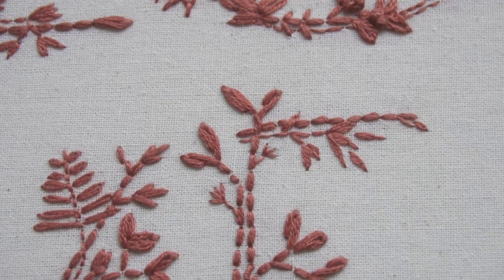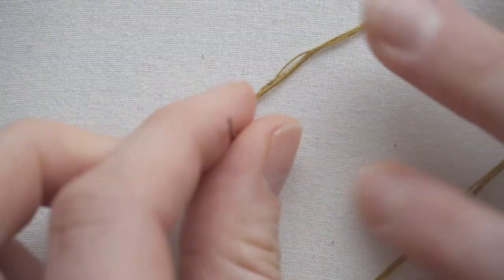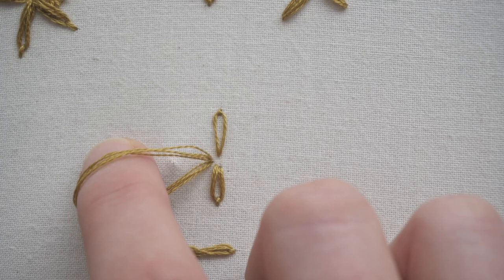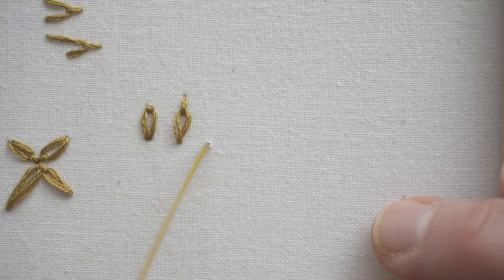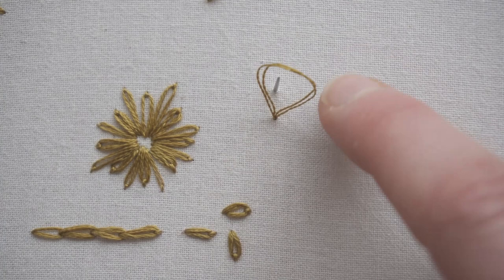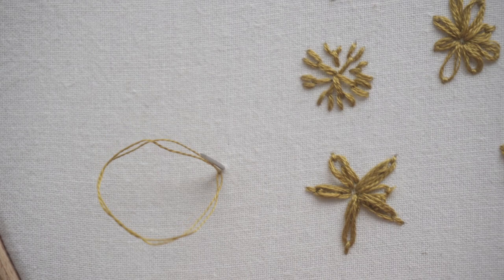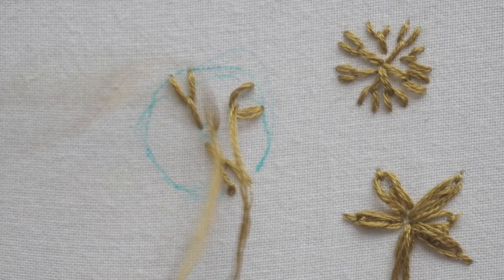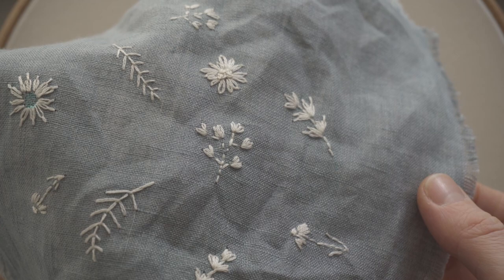Detached Chain Stitch Experiment: Creating Unique Hand Embroidery Flowers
In this video, I will show you how to use the detached chain stitch to create interesting and more naturalistic flowers. I'll show you how to start your embroidery thread without a knot, the chain stitch vs. the detached chain stitch. And I'll share on how to experiment with the detached chain stitch to create unique variations of your own.

00:00 Intro
0:27 Materials
0:30 Loop start method
0:43 Chain stitch
1:33 Detached chainstitch
2:21 Lazy daisy stitch
3:41 Lazy daisy stitch upgrade
4:01 Detached chainstich variations
6:02 FLower 1
7:33 Flower 2

Ready to get organized to get the most out of your sewing?

Sign up to the newsletter & Download handy templates to track your sewing projects and start a swatch library.